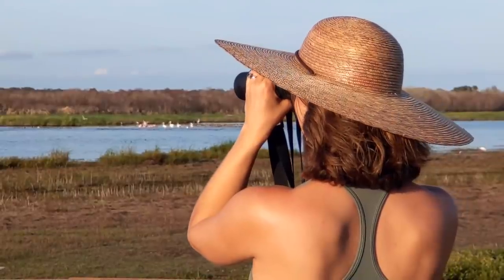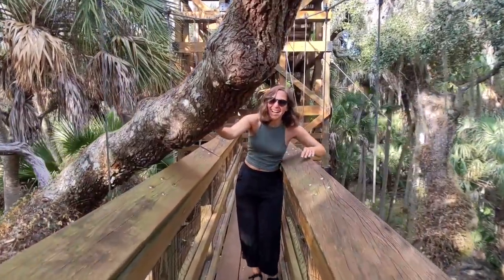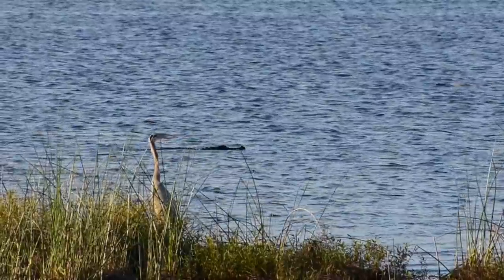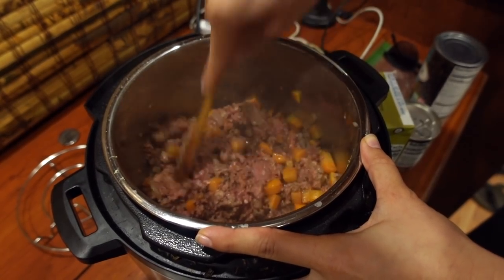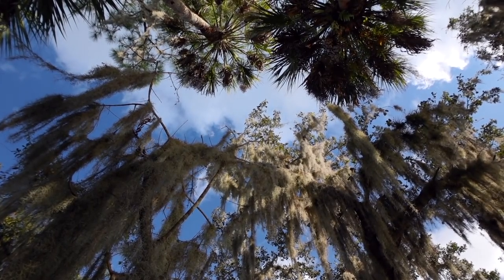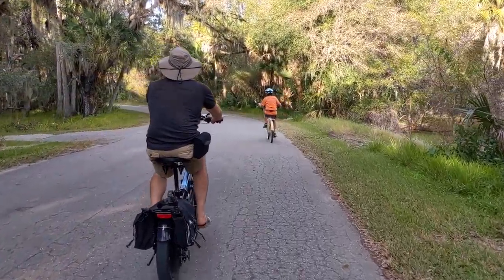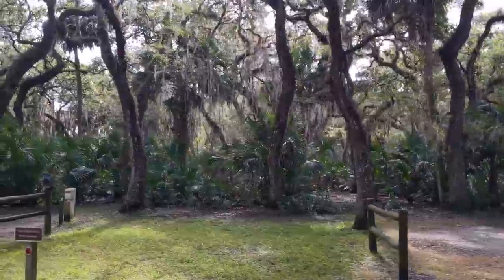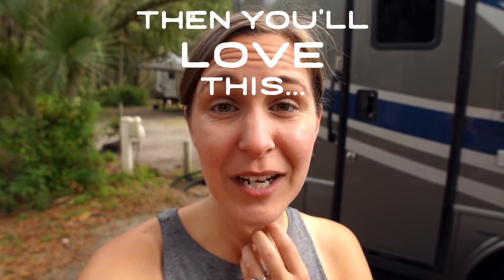Incredible Florida RV Camping + (RV Life in Myakka River State Park)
If you're planning an RV road trip to Florida this winter, make sure to add the beautiful Myakka River State Park to the list. It's got amazing RV camping and is the perfect place to unplug and enjoy nature.

0:00 Intro to Florida RV Life travel vlog
0:45 Biking around Myakka River State Park
1:00 The Canopy Trail
2:00 Myakka River State Park Bird Walk
3:00 Sunset at the campground
3:35 RV cooking
4:06 Morning at Myakka
4:35 Alligator Point
5:39 Lectric E-bikes
7:12 Things to do at Myakka River State Park

→ Favorite Resources for RV Travel (including gas discounts ⛽️💰 , RV camping ⛺️, digital security 🖥, and more!)

C A M P I N G  S P O T S ⛺️